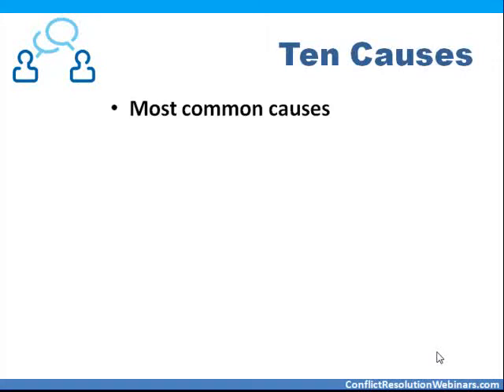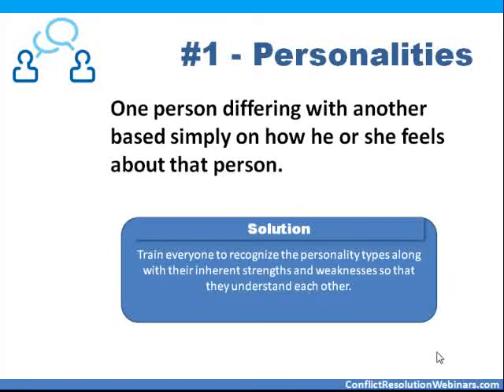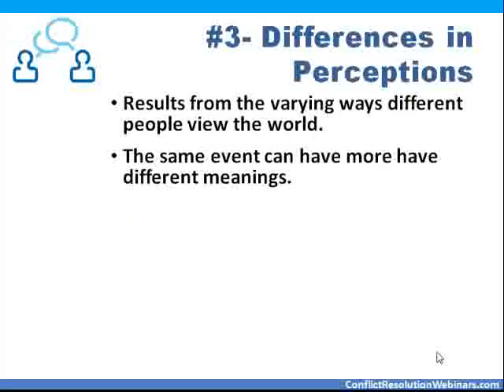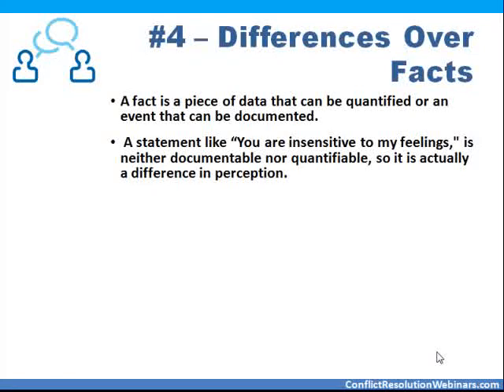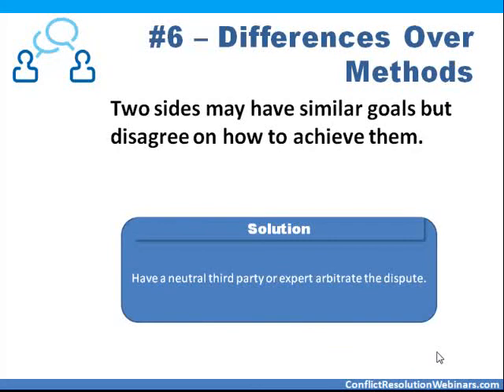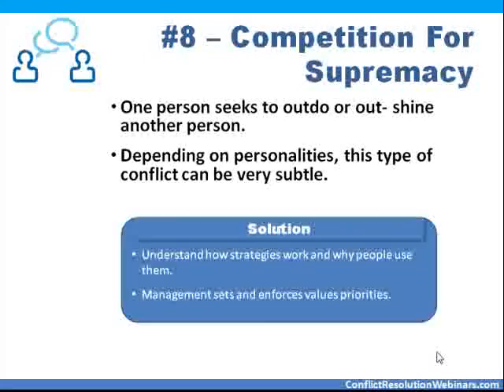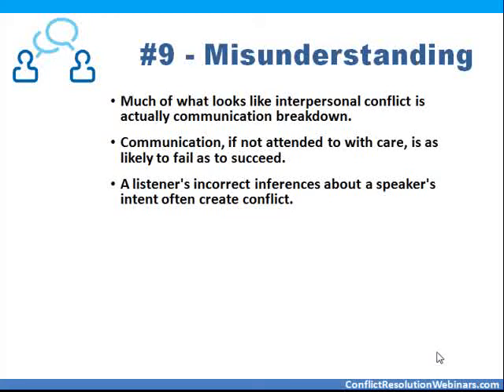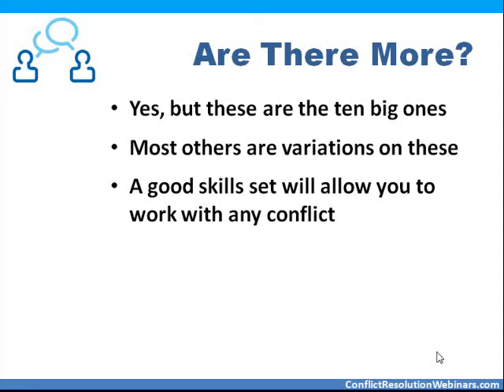Conflict Resolution - Finding the Cause and Solution For Your Conflict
| Conflict resolution expert Paul Endress reveals to you the top ten causes of conflict in your life and an easy quick solution for each one.